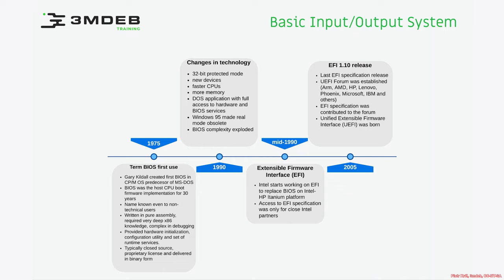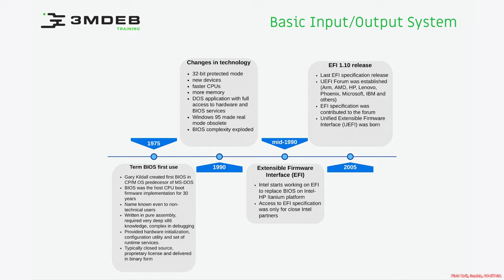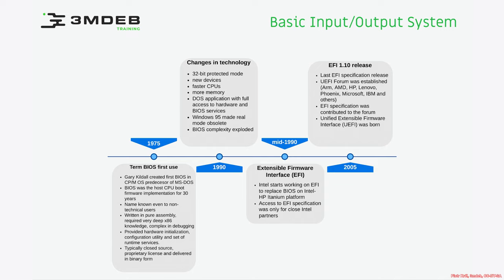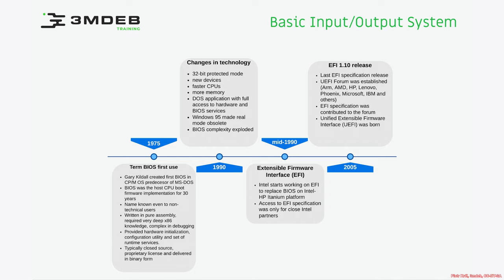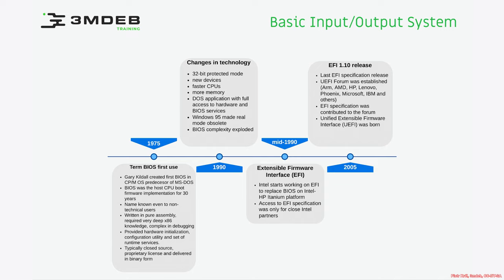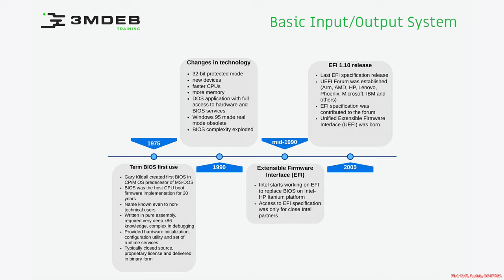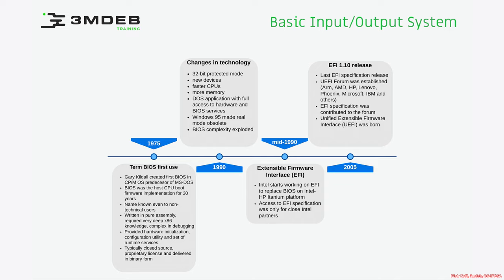Arch4021: Introductory UEFI 02 03 Basic IO System